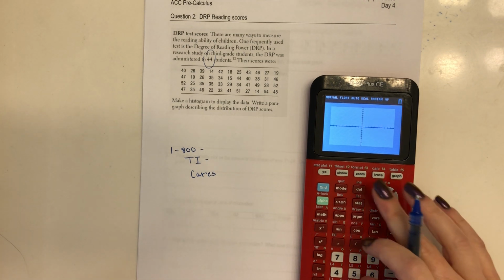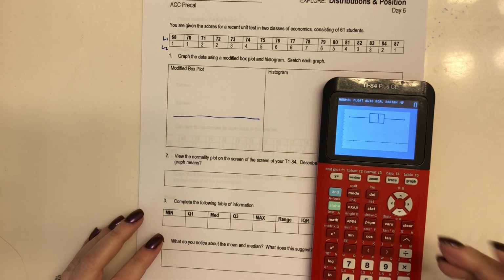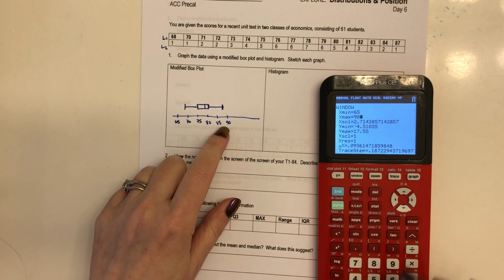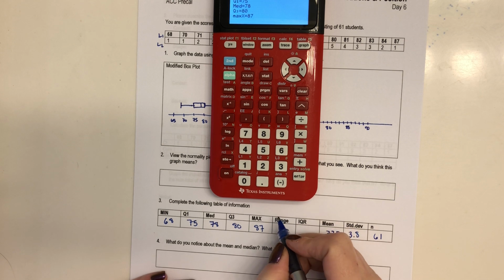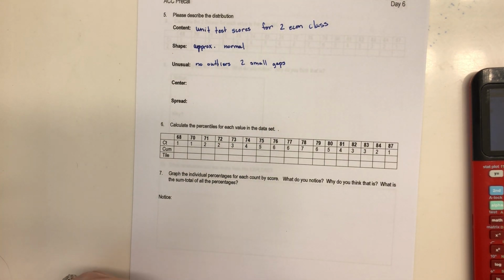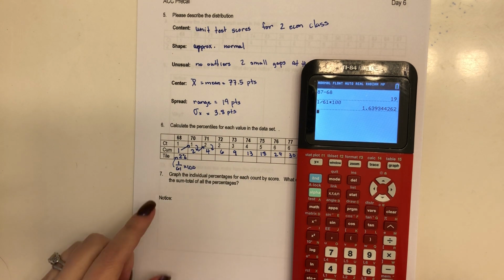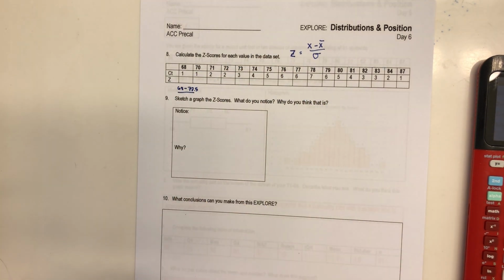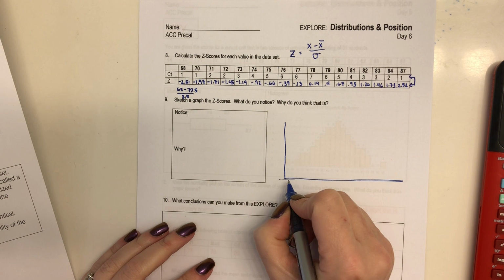Accelerated PreCalculus Unit 8 Day 6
Changing scale and your distribution